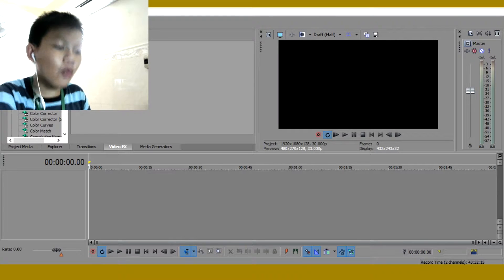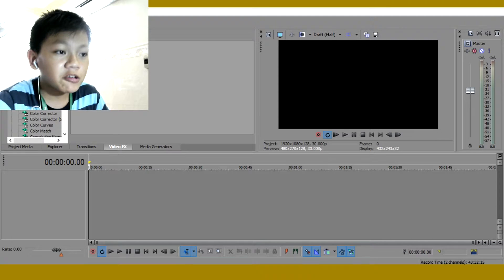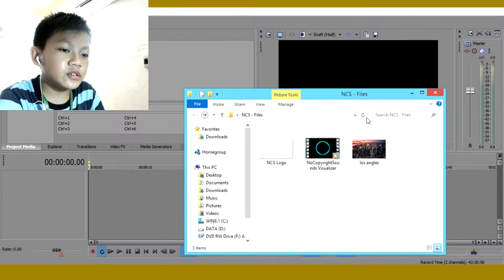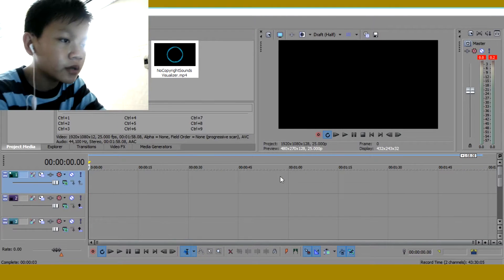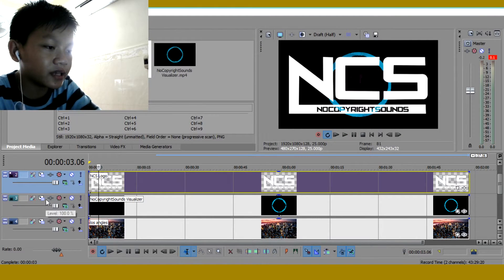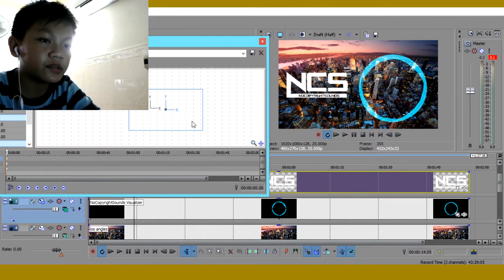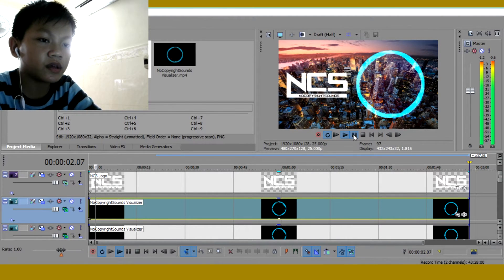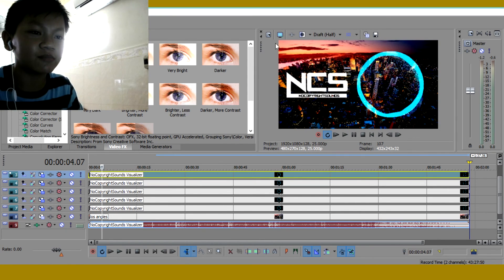HOW TO MAKE THIS NCS CIRCLE!! Sony Vegas Tutorial #7 With (Download File)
What I use to record : Wondershare MirrorGo
All My gear

Intro and Outro song :Skrillex & Diplo - Where Are Ü Now (feat. Justin Bieber) (Marshmello Remix) Bio: Hello my name is Donaven or Dara. I'm a kid that like to become a youtuber.
Previous video that you may want to watch?